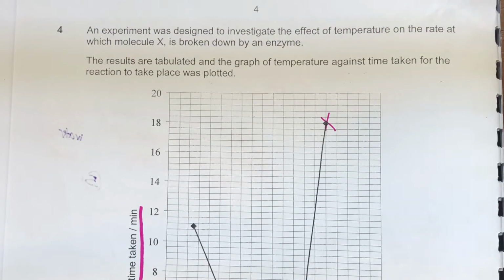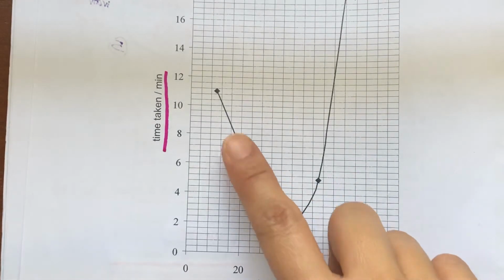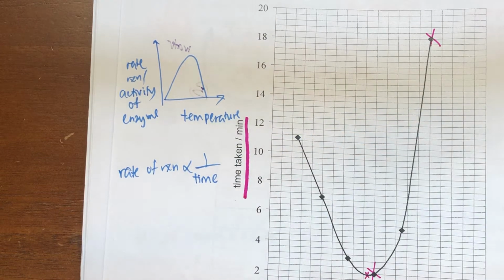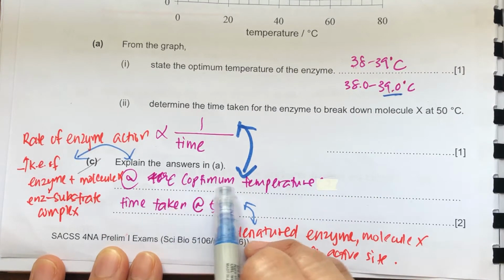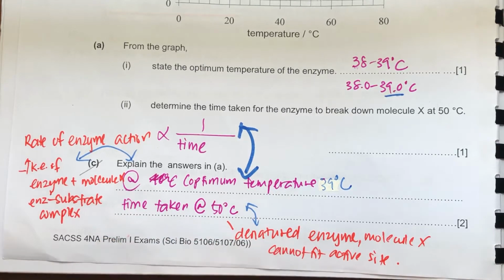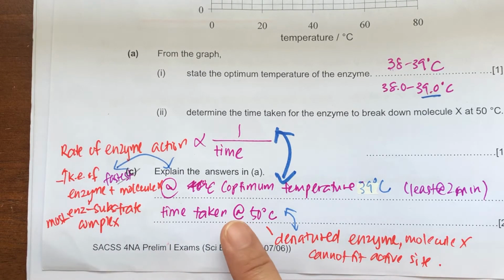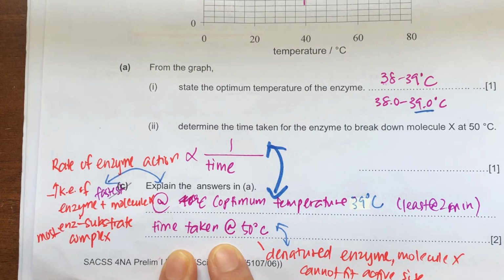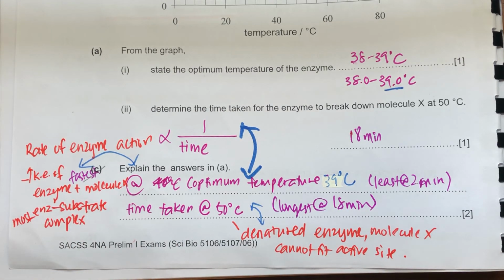SACSS 4NA MYE 2016 Paper 6 Qn 4